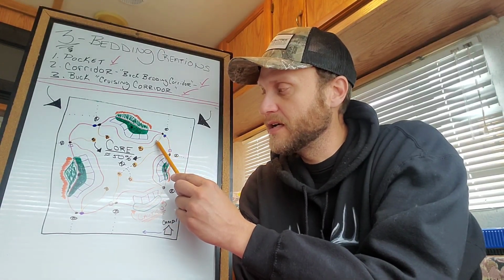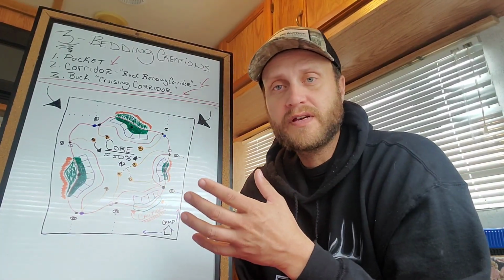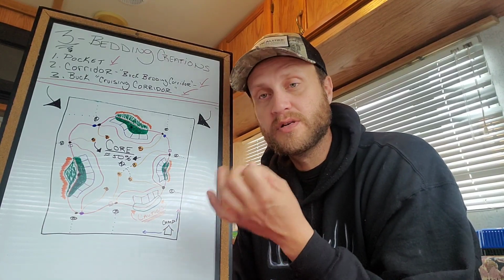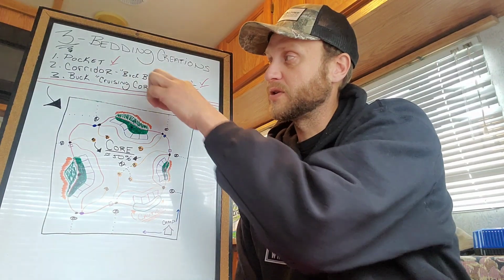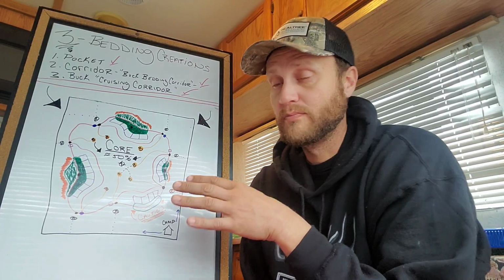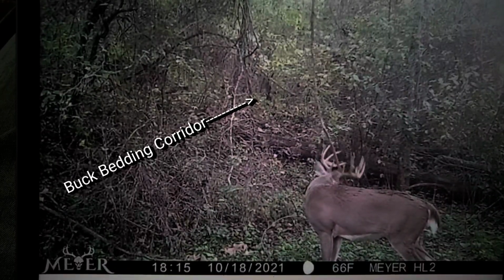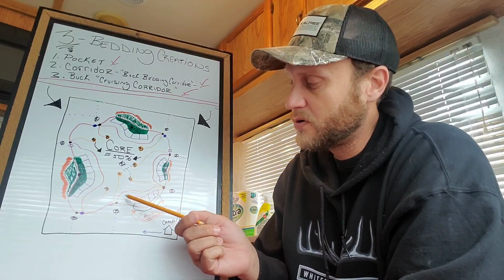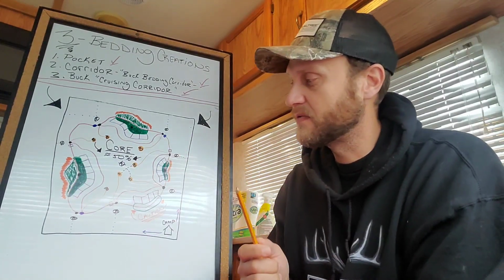3 Whitetail Bedding Related Creations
I find myself using terms that maybe some viewers don't relate to the definition or use of that term. We are talking about a few Whitetail Habitat Creations that relate to bedding in some forms or another. Each have their own value and meaning to the everyday life of the Whitetail but we are building better Habitat in strategic locations to create a more successful hunt or opportunity.
  Here is a video breaking down a few Terms and Whitetail Creations that we can all build and benefit from this season.
  Remember.. Be sure to Design and set these Improvements to paper and or HuntStand before taking to the woods to create them. Take time to enjoy these blessings and be thankful we have this opportunity to enhance our properties, Sadly many folks never get to experience this or choose not to.